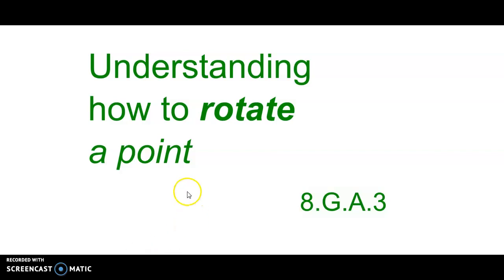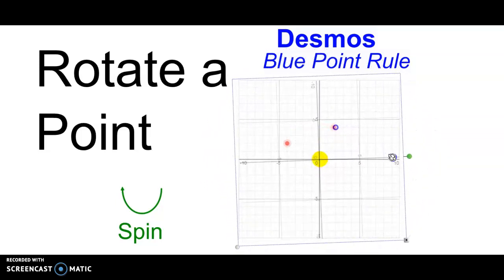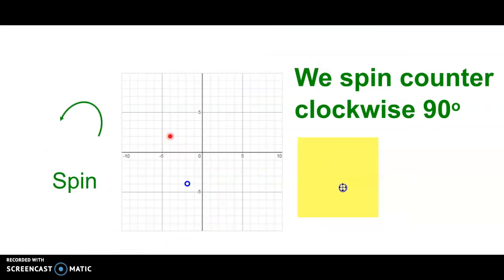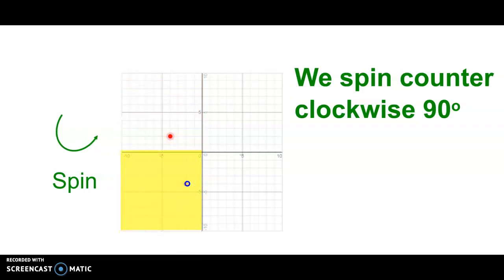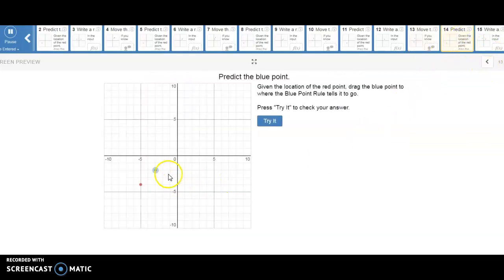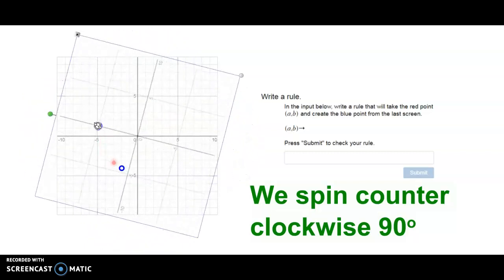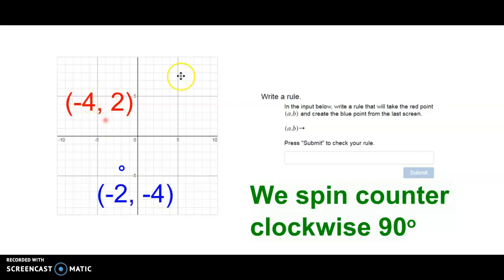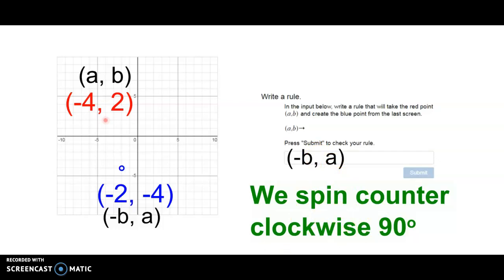Understanding how to Rotate a point 8.G.A.3